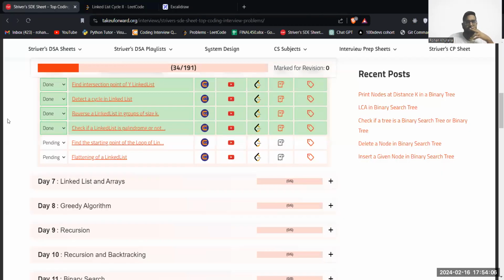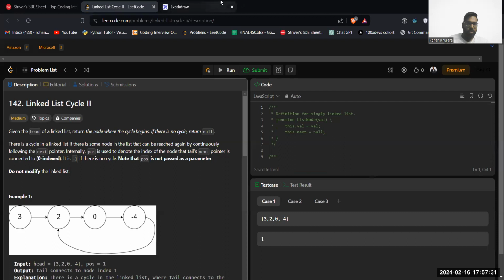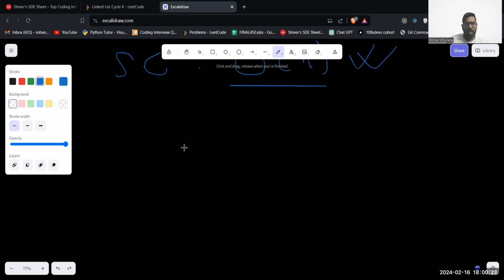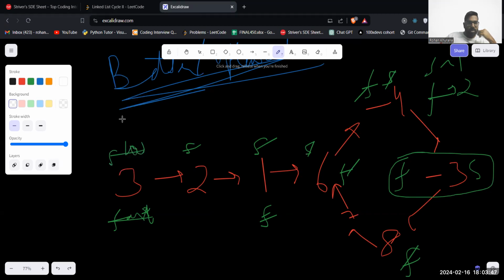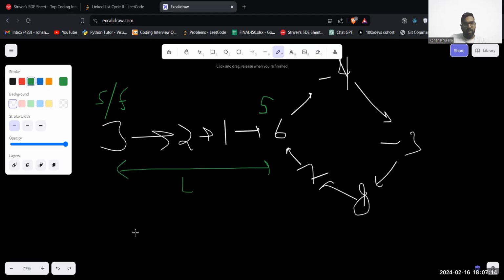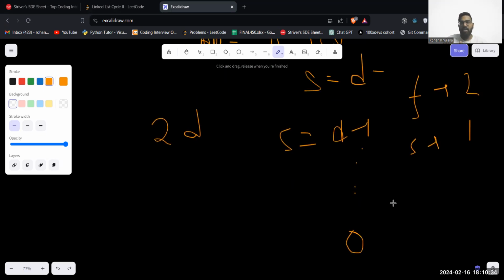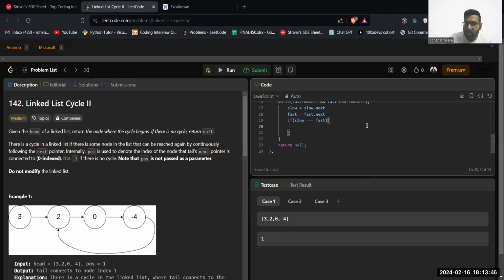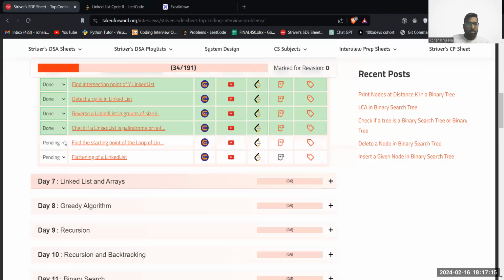Leetcode: Linked List II | Day 35 of 30-Day DSA Challenge